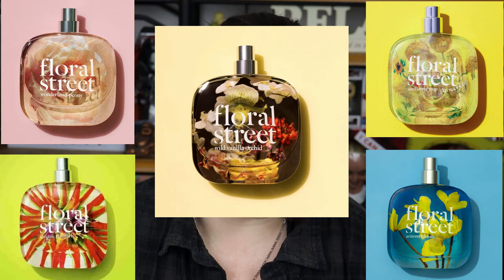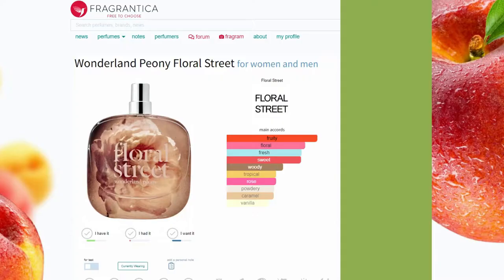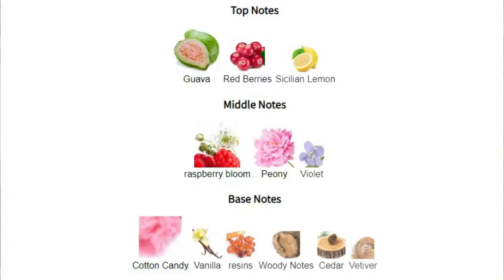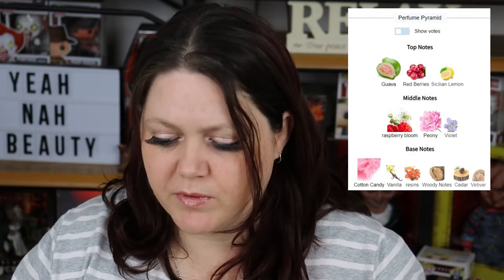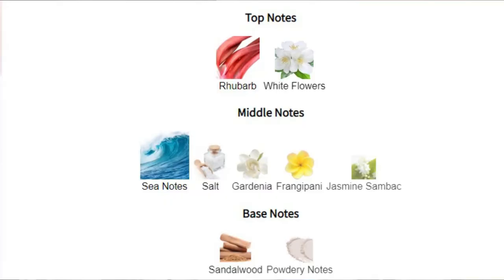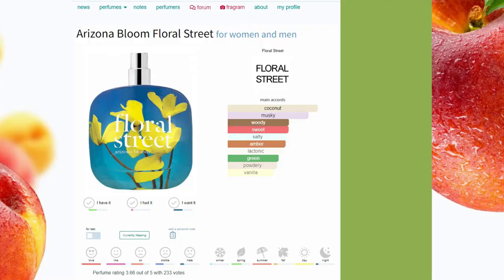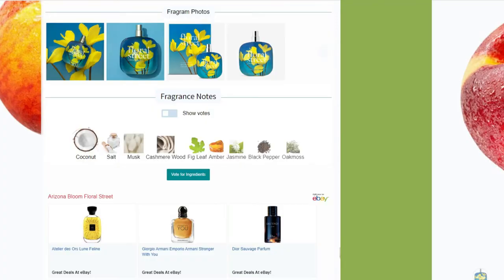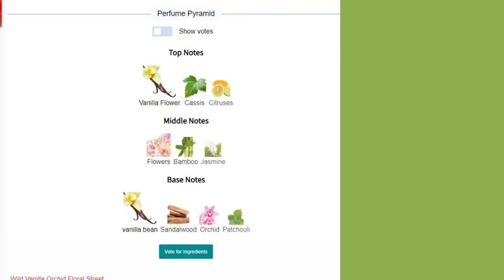5 fragrances in 5 days | Floral Street Try-on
Hey guys, ooof, this ones a bit of a long one but in this video i try 5 different fragrances and let you know how they work on me so many it will help you decide which one you would like to try for yourself, because low-key perfumes expensive ha ha plus you get to see me look like crap 5 days in a row hahahaha. Nah really I hope you get something out of this.

FAQs
How old are you? 36
Where do you live?  Australia
Skin tone? Fair/Light with Neutral/Cool undertones
Skin type? Dry/Dehydrated/Sensitive/Eczema prone

SNAIL MAIL :
Australia.